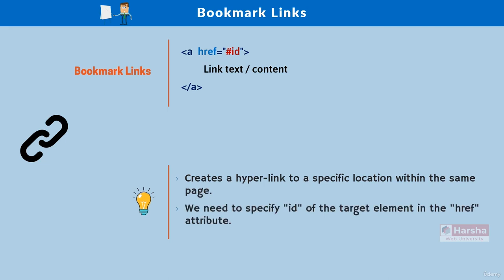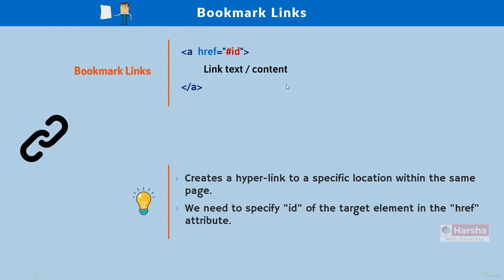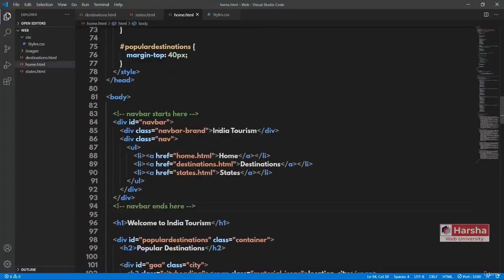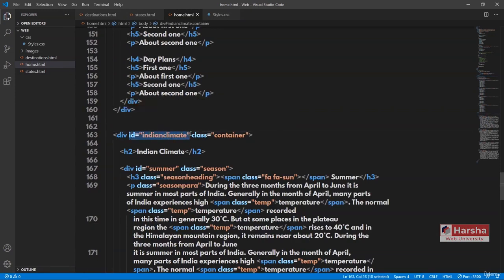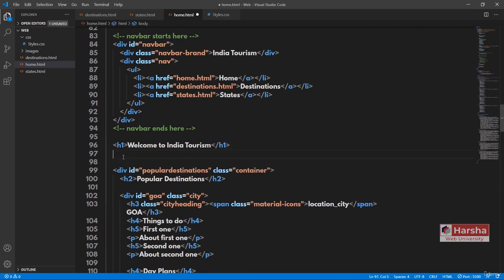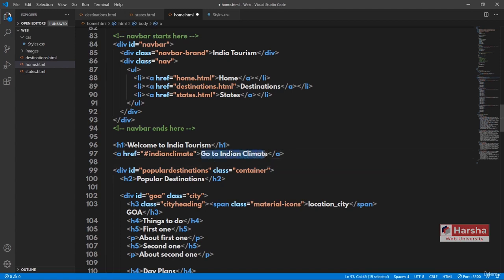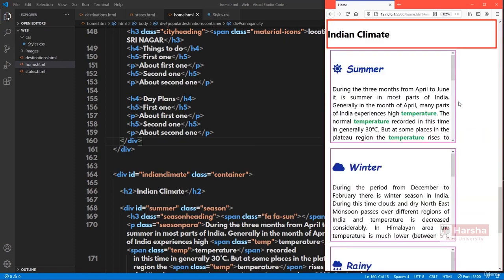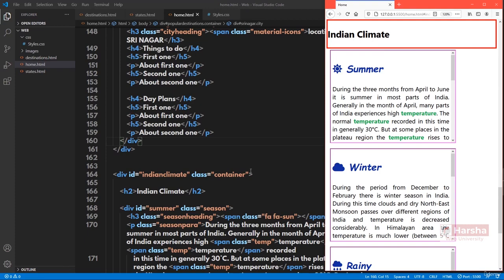005 Bookmark Links